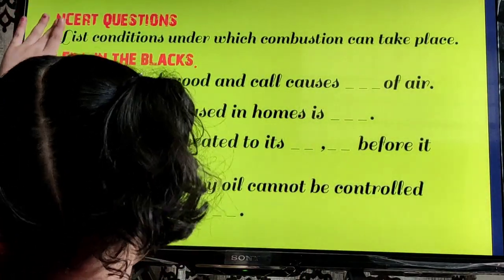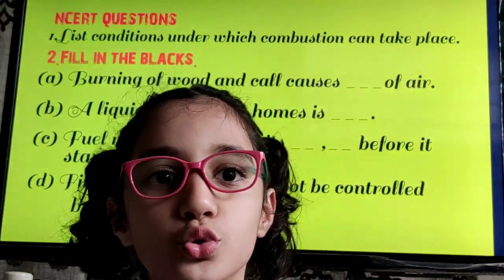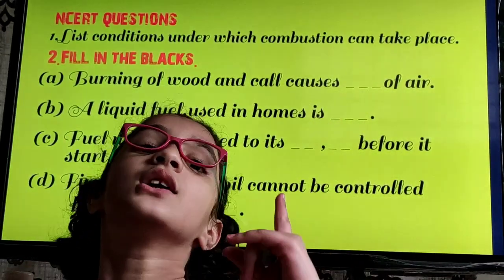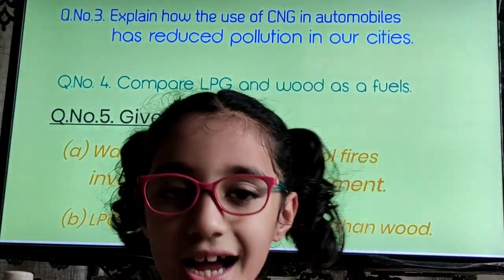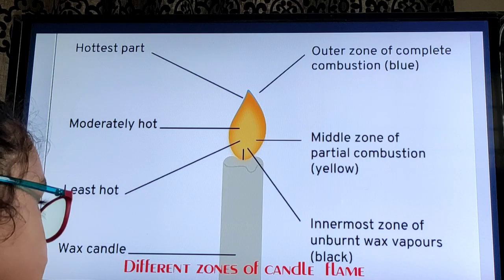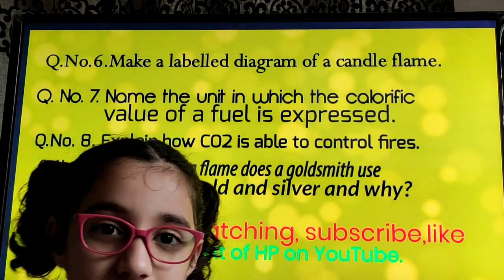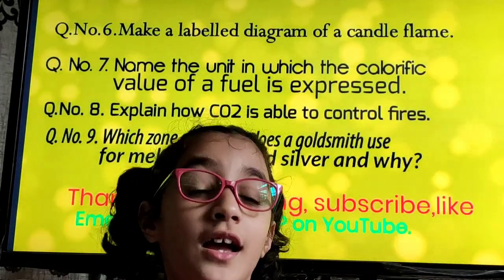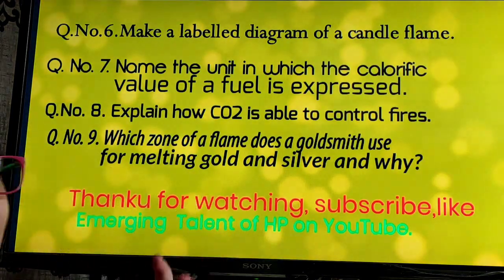Combustion and Flame class 8th NCERT SCIENCE Chapter 6 Questions / Answers , Hand written notes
Very important for CBSE,ICSE STATE
 BOARDS ,MCQs, Fill up and all Questions,hand written note ,all important questions.